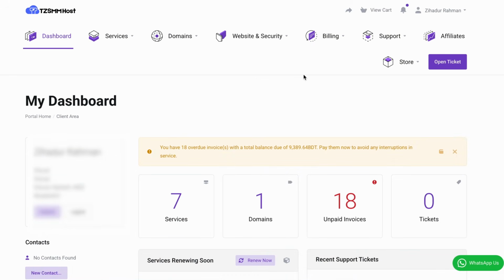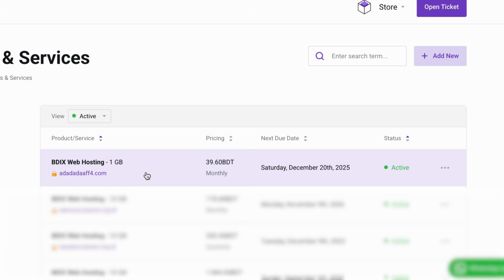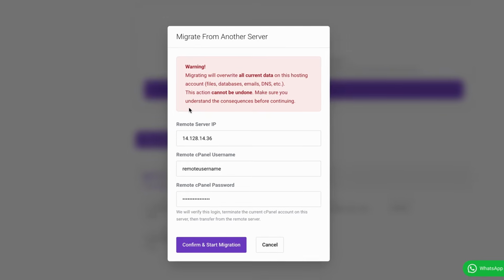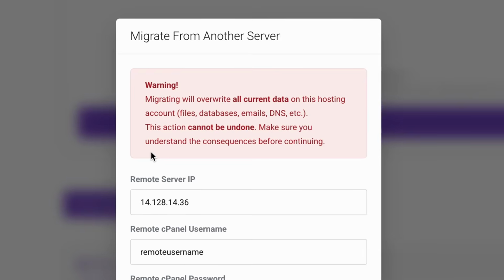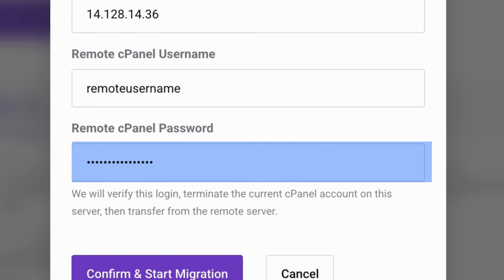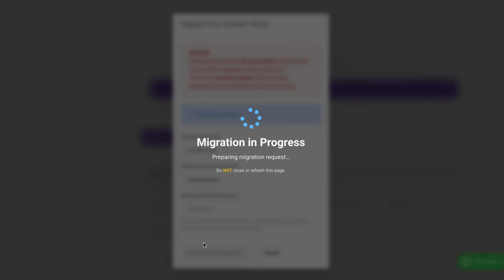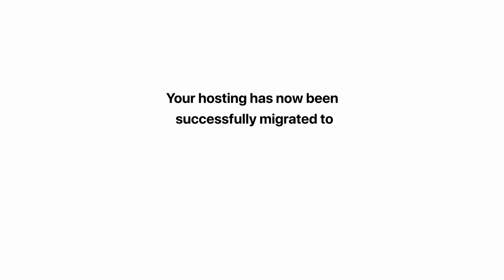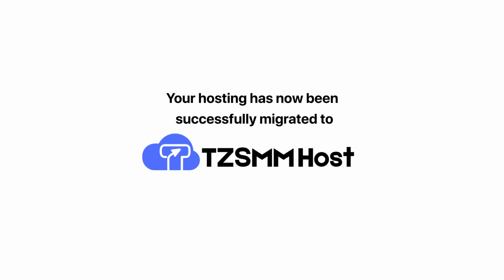Website Migration Made EASY! 100% Auto-Migration by TZSMM Host 🚀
Are you wasting hours trying to migrate your website manually?
Worried that a small mistake could break everything?
Relax… TZSMM Host brings you the most advanced Auto-Migration System — designed to transfer your entire cPanel account safely, instantly, and automatically.

With just a few clicks, your website, files, databases, emails — EVERYTHING — moves from your old hosting to TZSMM Host without any risk, downtime, or technical hassle.

✔ How to open your TZSMM Host Dashboard
✔ How to select the hosting service you want to migrate into
✔ How to enter your old hosting (remote server) details
✔ Why you MUST read the migration warning
✔ Why you should NOT close the page during the process
✔ How to confirm success once the migration is complete

Our system does ALL the heavy lifting for you.
No coding. No errors. No stress.

🚀 Why Choose TZSMM Host?

Automated cPanel Migration

Fast, secure, and fully reliable

Zero downtime

24/7 support ready to help

🌐 Start Your Hosting Journey

Upgrade to premium hosting with blazing speed and fully automated migration.